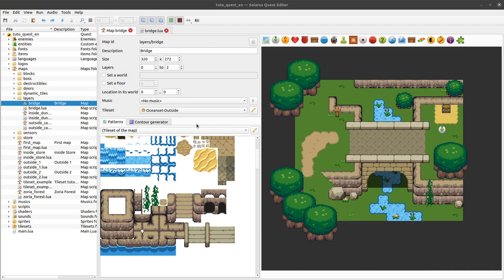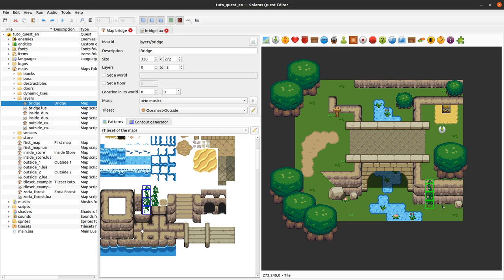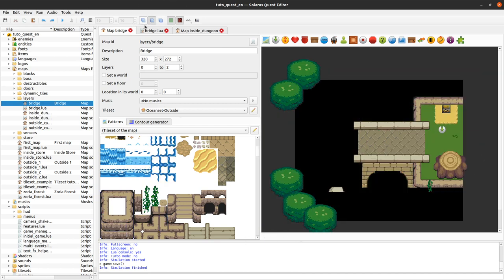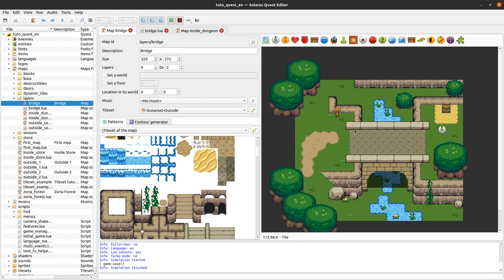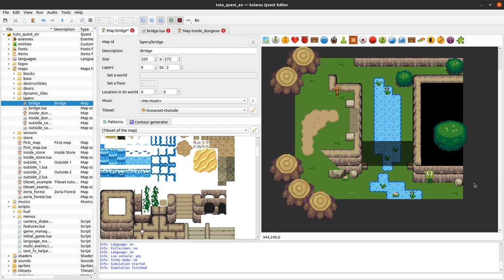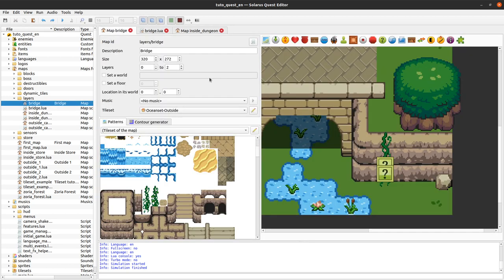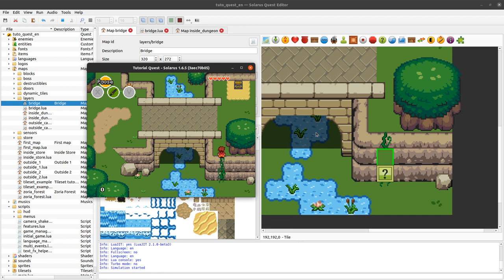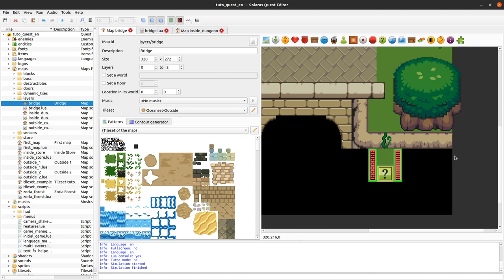Solarus 1.6 Tutorial [en] - #47: Advanced layer transitions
How to make the hero go up or down one layer without the player realizing it.
We realize an example of map where layer transitions are not obvious to choose, so that we can show potential problems that you might encounter and how to solve them.